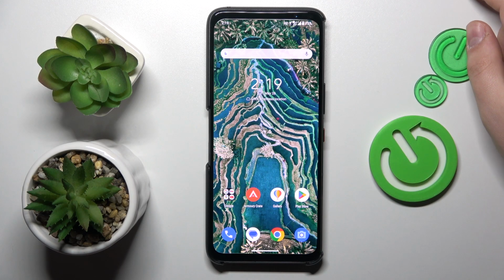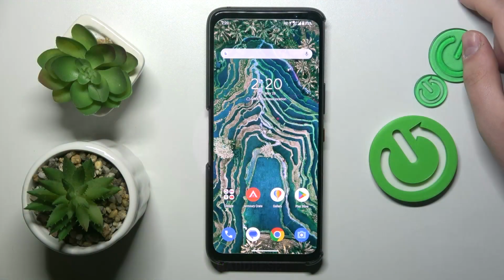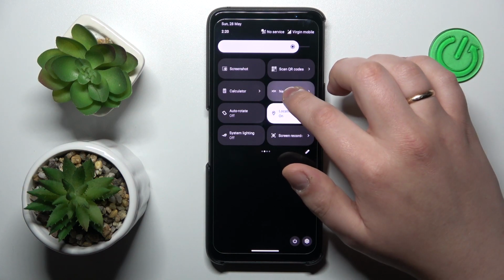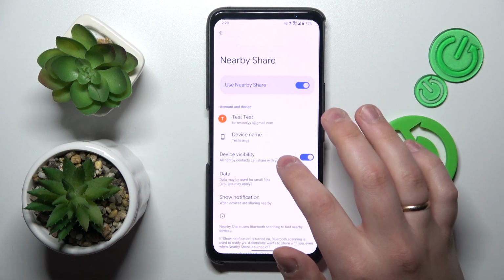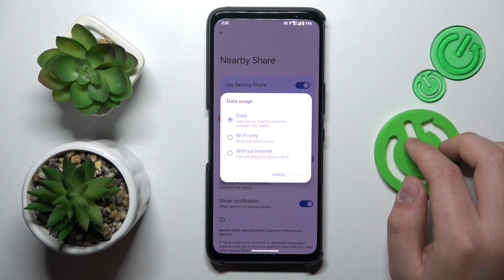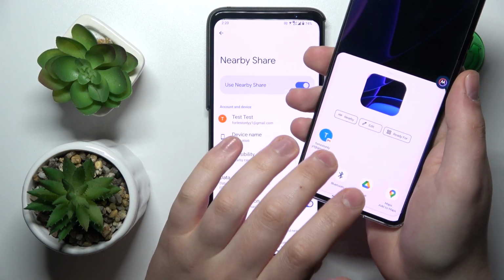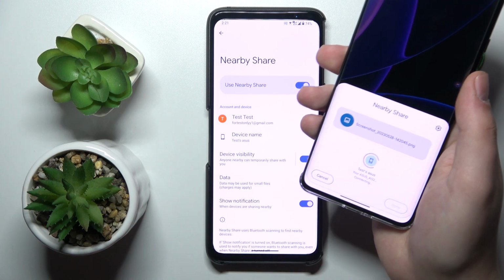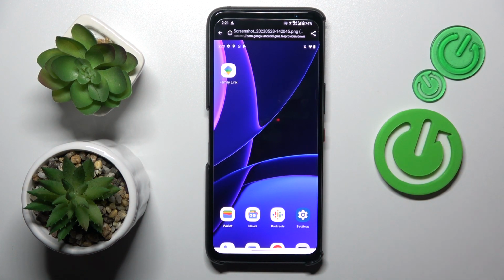How to Set Up a Nearby Share Option on ASUS ROG Phone 7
Unlock the power of seamless file sharing with Nearby Share on your ASUS ROG Phone 7! In this step-by-step tutorial, we'll walk you through the process of configuring and using the Nearby Share feature, allowing you to effortlessly share files, photos, and more with nearby devices. Whether you want to send a document to a friend or exchange pictures with family, Nearby Share simplifies the process with its fast and secure connection. Join us as we explore the settings and options available to customize your Nearby Share experience. Discover how to enable and disable visibility, adjust device name, and control the types of content you want to share.

How to transfer files through Nearby Share on ASUS ROG Phone 7? How to configure the Nearby Share feature on ASUS ROG Phone 7? How to activate the Nearby Share option on ASUS ROG Phone 7?